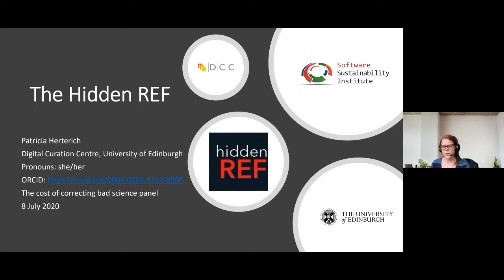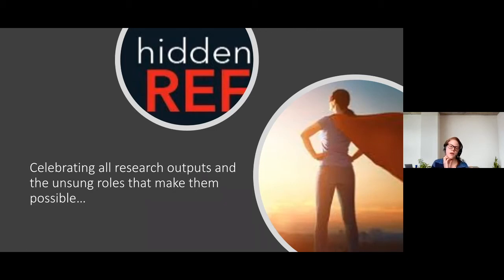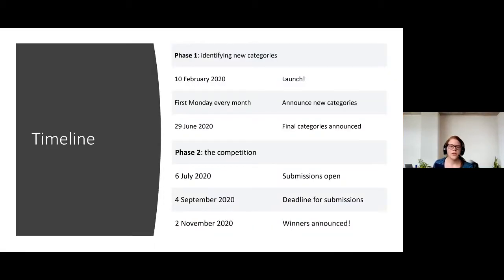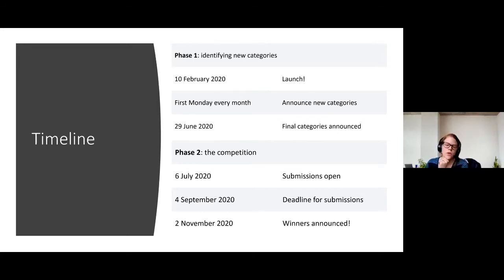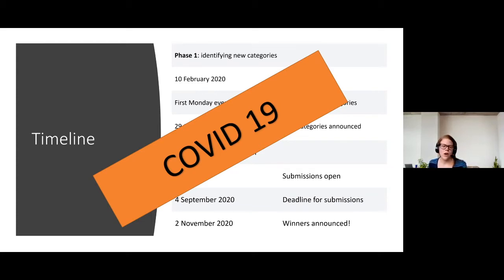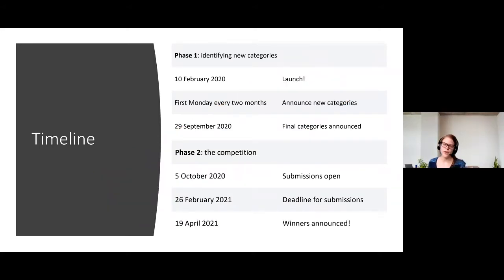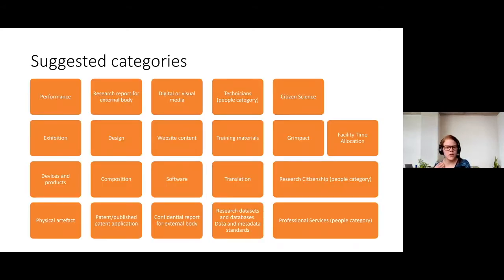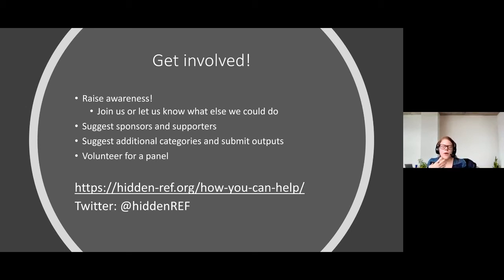Dr Patricia Herterich | The Hidden REF | The Cost of Correcting Bad Science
Patricia is a Research Data Specialist at the Digital Curation Centre based at the University of Edinburgh. Before joining DCC in 2019, she worked as a data librarian at CERN’s Scientific Information Service and a Research Repository Advisor at the University of Birmingham. She is a Software Sustainability Institute Fellow, contributor to the Turing Way handbook, Open Life Science programme mentor and HiddenREF committee member.

Research is dependent on a wide variety of research outputs and professional support roles that facilitate the conduct of research. Currently, these outputs and people often do not get the recognition deserved. This talk will introduce the Hidden REF, a competition that recognises all research outputs and every role that makes research possible. It will cover the motivation for creating the initiative and provide an overview of its timeline and approach.